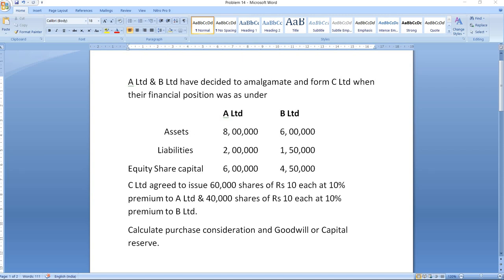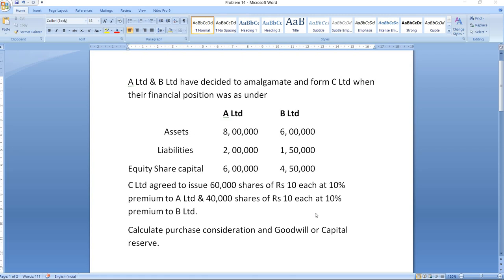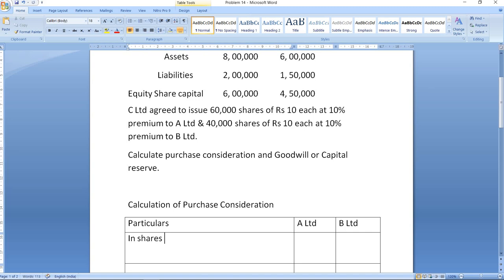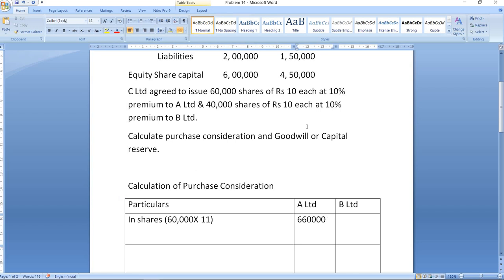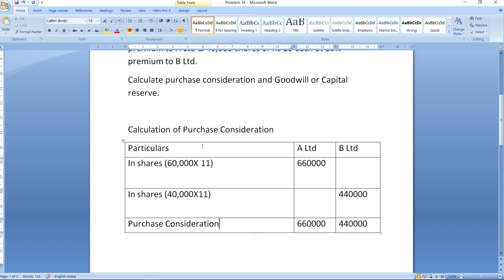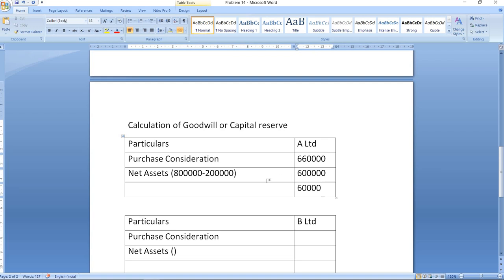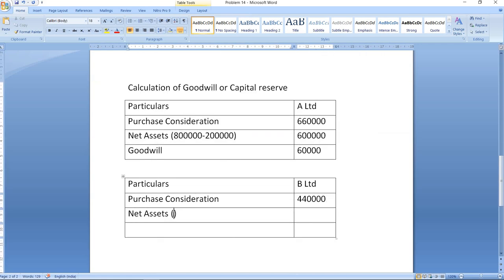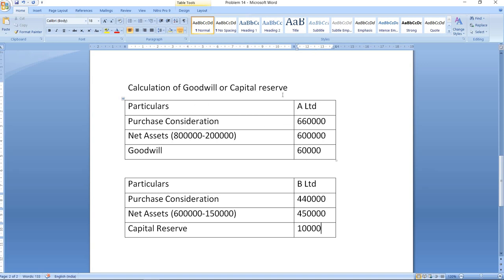4th Sem| Corporate Accounting| Lecture 22 Problem on Purchase consideration